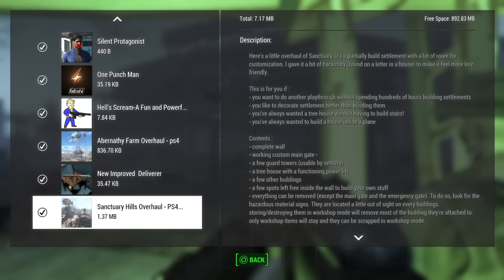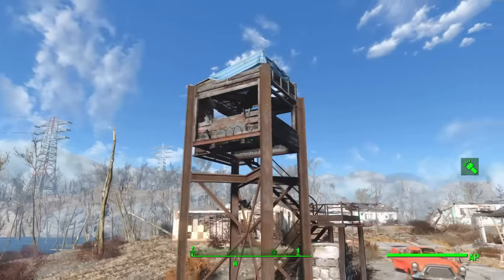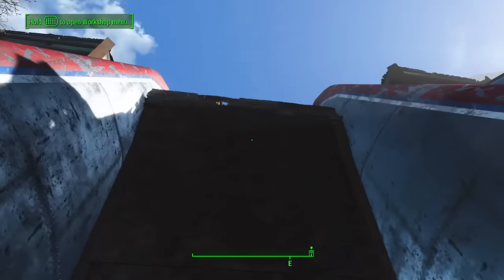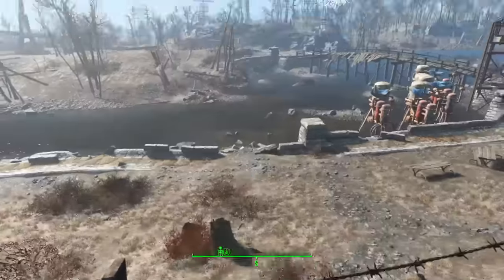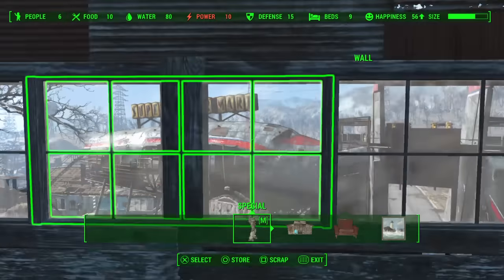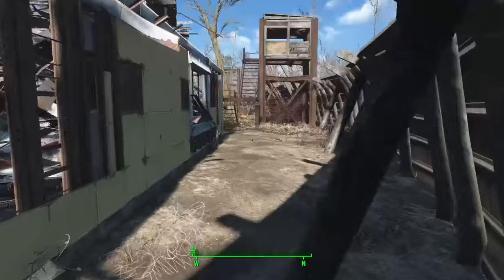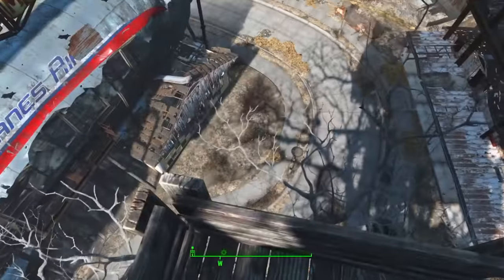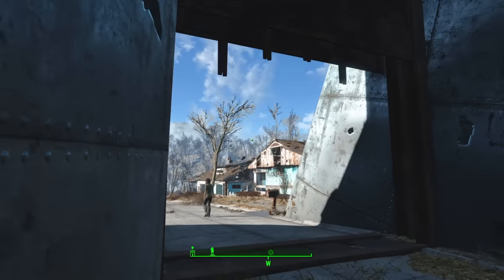Fallout 4 PS4 MODS - SANCTUARY HILLS OVERHAUL